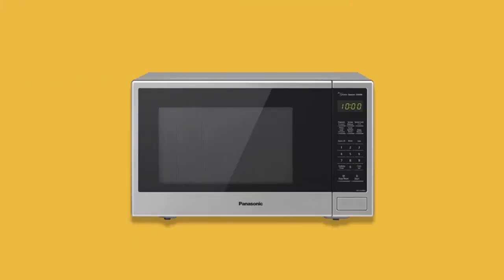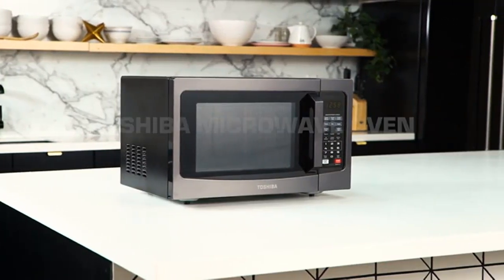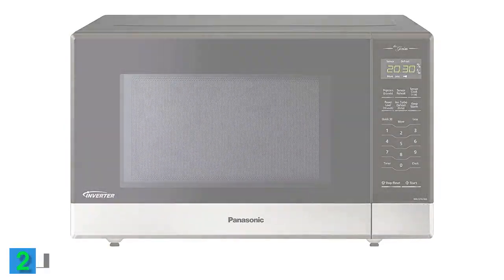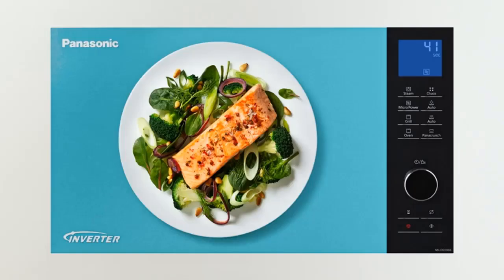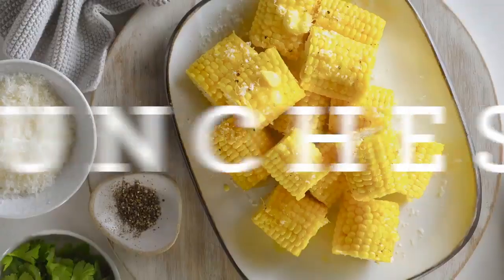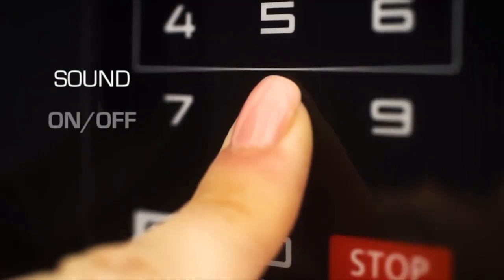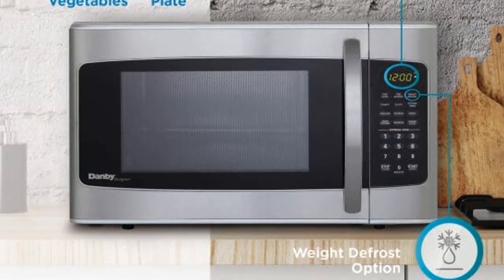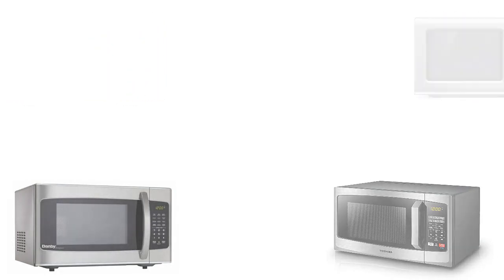Top 5 Microwave Ovens in Canada 2023: A Comprehensive Review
Best Microwave Ovens in Canada 2023:

1. Toshiba ML-EM31P(BS)
2. Panasonic NNST676S Genius
3. Breville Compact Wave Soft Close
4. TOSHIBA ML-EM25P(SS)/CA
5. Danby Designer DMW111KSSDD

Let's kick things off with the Toshiba ML-EM31P(BS) Microwave Oven. This microwave boasts a roomy 1.2 cubic feet interior and a formidable 1100 watts of cooking power. It's the ideal size for apartment kitchens or office break rooms. What sets it apart is its sensor reheating feature, which allows you to optimally cook popular food items like pizza, potatoes, and veggies with just a touch of a button. Additionally, you can choose from ten power levels, cranking up to 1100 watts for those tasks that require a little extra oomph. The large digital display serves as a clock and countdown timer, while the easy-to-grip door handle ensures effortless operation. The Black Stainless Steel exterior not only looks sleek but also complements any kitchen décor.

Next up, we have the Panasonic NNST676S Genius Mid-Size Microwave Oven. This microwave offers a 1.2 cubic feet cooking space and an impressive 1200 watts of power. Its standout feature is the inverter technology, which ensures even cooking, resulting in delightful texture, color, and taste in your dishes. What truly sets it apart is the Genius sensor, which precisely adjusts heating levels to perfection with just a touch of a button. With 14 auto cook settings ranging from oatmeal to frozen entrees to fresh vegetables, this microwave takes the guesswork out of cooking. And let's not forget its sleek black and stainless steel design, which will add a touch of elegance to any modern kitchen.

Moving on to our next contender, we have the Breville Compact Wave Soft Close Microwave. With a 0.9 cubic feet capacity, this microwave is big on convenience. It takes the guesswork out of cooking, thanks to its precise reheating, gentle defrosting, and a handy food menu. One of its standout features is the soft-close door, which is 80% quieter than traditional microwave doors. This feature is a godsend for late-night snacking without waking up the household. In addition to the convenience factor, it offers one-touch auto buttons for tasks like reheating, defrosting, making popcorn, and more. It's also equipped with a child lock, mute button, and 30-second instant start, providing you with more control and less noise in your kitchen.

Top5Products is a participant in the Amazon Services LLC Associates Program, an affiliate advertising program designed to provide a means for sites to earn advertising fees by advertising and linking to Amazon.